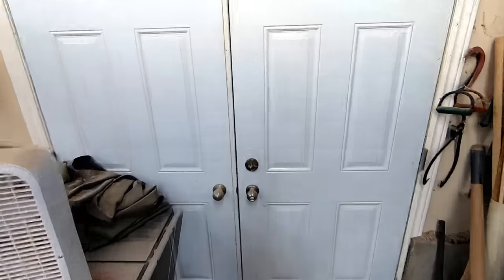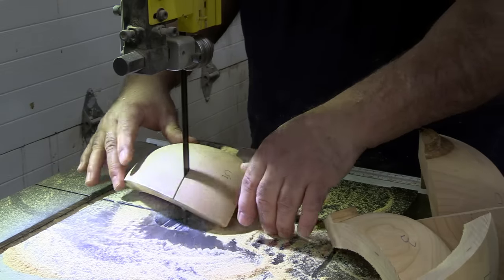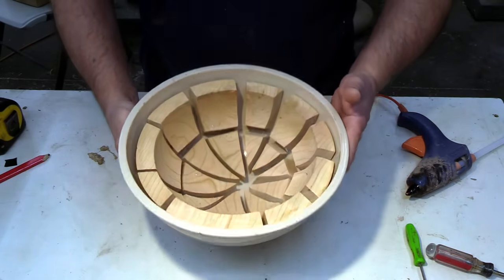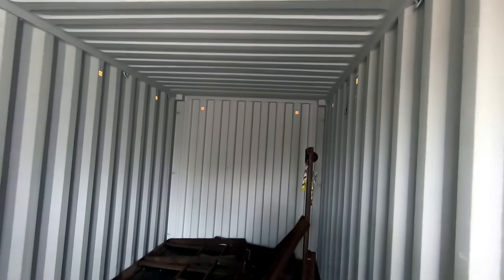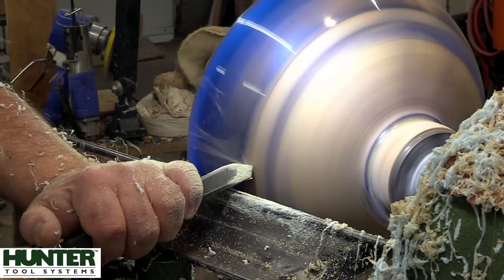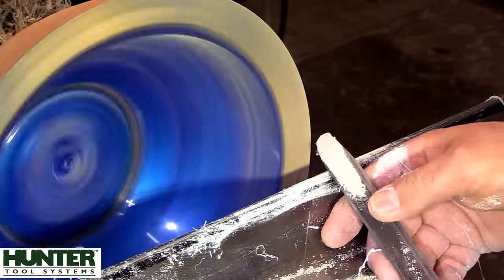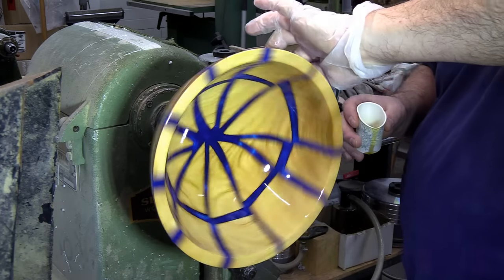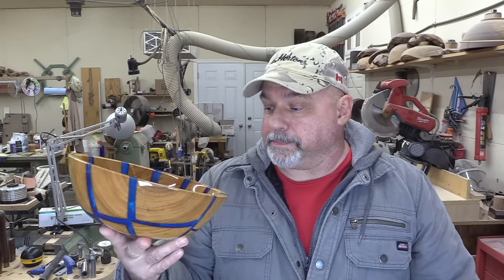Woodturning - Shattered But Not Broken Cherry Bowl FABULOUS!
Woodturning - In this video I will show you how to upcycle those bowls that have knots and splits in them. I'll do that buy cutting out the bad areas out and combine the cherry pieces with epoxy from Designer Epoxy to make this one of a kind fabulous cherry bowl!

If you want to send something me, send it to:
Sprague Woodturning
652 Rantz Rd
Petawawa, ON Canada
K8H 2W8

 Drill Brush
1 Gallon resin mixer
3ml Disposable Plastic Transfer Pipettes, used to transfer CA glue and pigment to work piece.
Starbond Adhesives
Timber check moisture meter
Scotch Brite Hand Pads
0000 Steel wool
Soapstone carving blocks
Pen I use, Pilot V5 0.5mm tip, Black
¾” spindle roughing gouge
Pressure Pot for Casting by California Air Tools

Drill Brush
1 Gallon Resin mixer
Crown Pro Turning Parting Tool